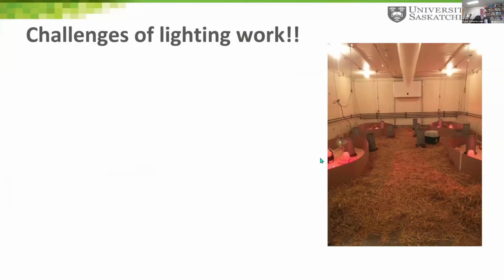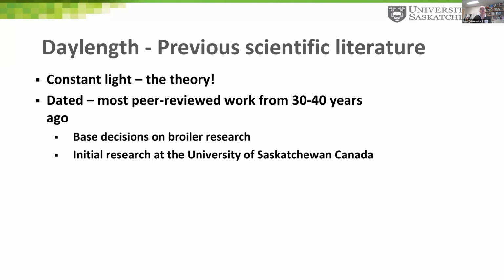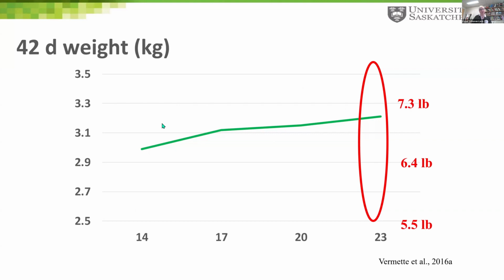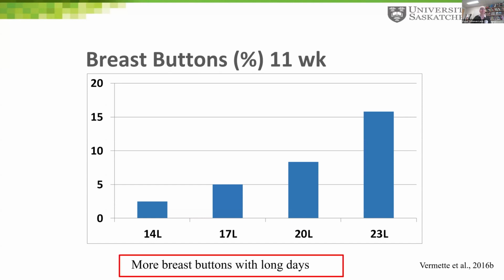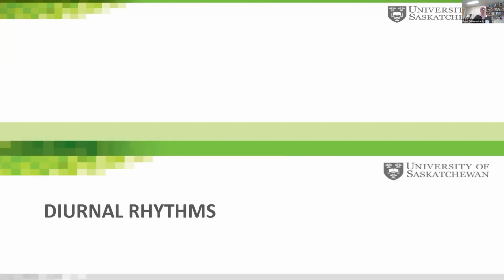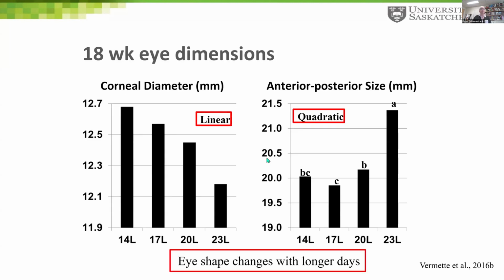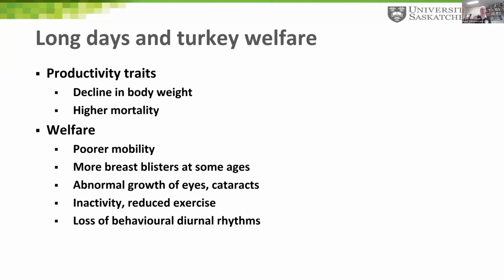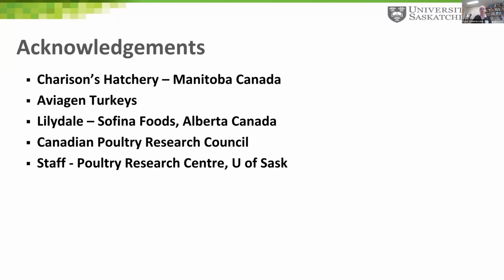Lighting for Turkeys - Changes in Production and Welfare by Dr. Karen Schwean-Lardner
The Poultry Extension Collaborative (PEC) hosted the 5th online symposium, “Bright Ideas in Poultry Lighting: Illuminating Species-Specific Considerations”, centered around poultry welfare in May 2024.

Dr. Karen Schwean-Lardner spoke about her research on lighting for turkeys.